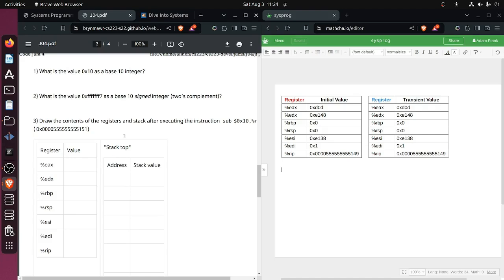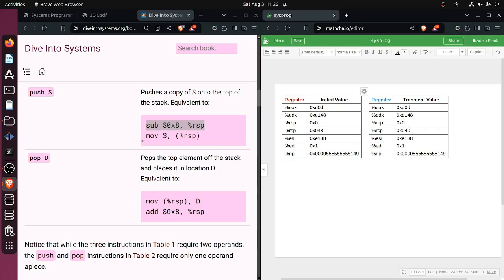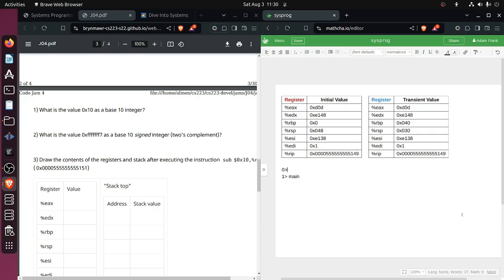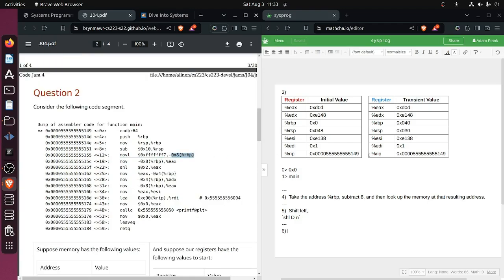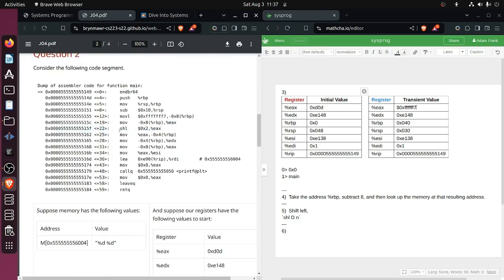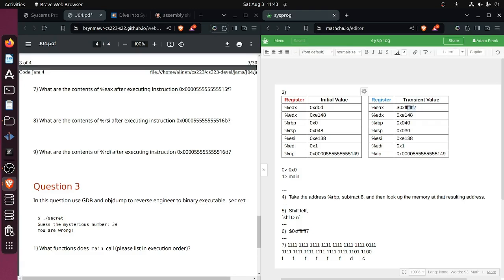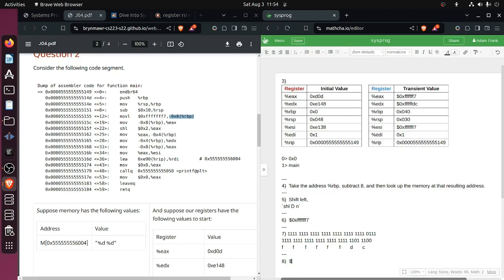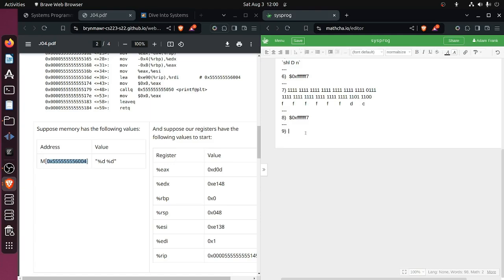Systems Programming - Video 77 - Jam 4, tracing assembly code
We continue where we left off in the previous video, completing Jam 4.  This involves tracing through an example assembly program.